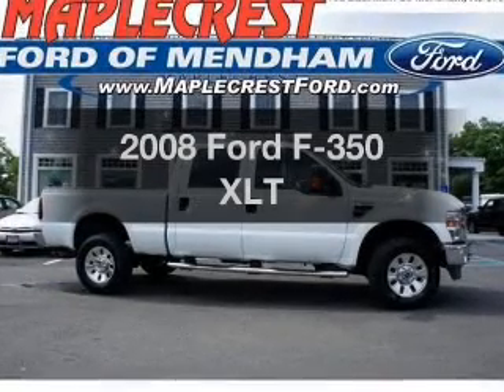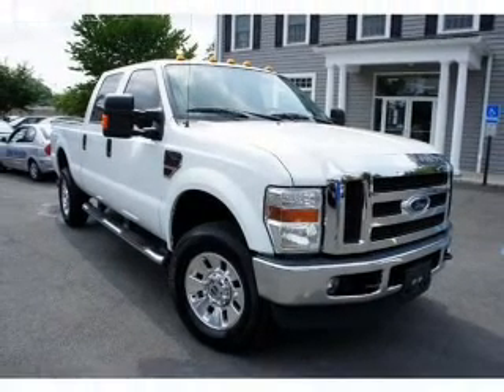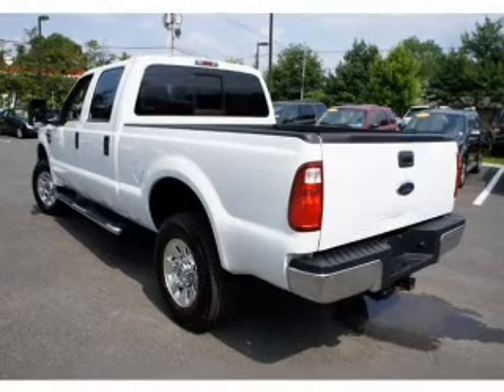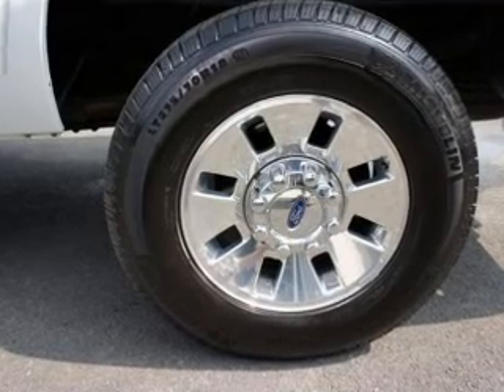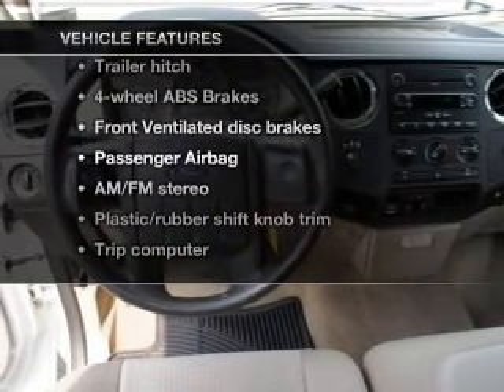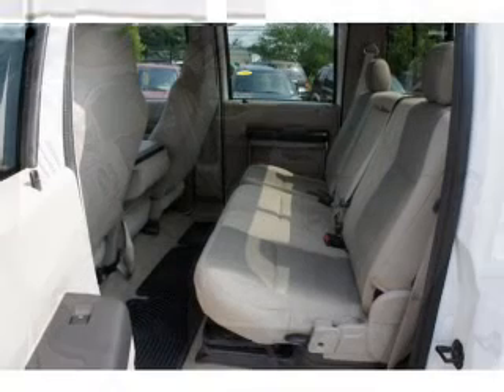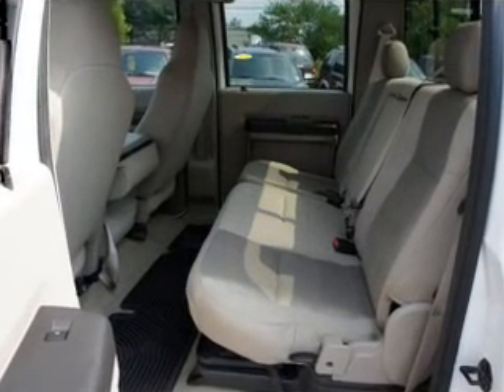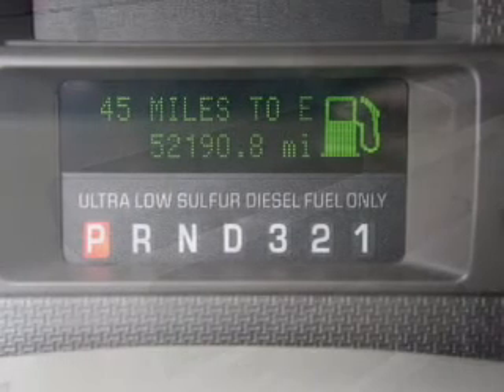2008 Ford F-350 - Mendham NJ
Year: 2008
Make: Ford
Model: F-350
Trim: XLT
Engine: 6.4 liter 8 cylinder 32 valve
Transmission: 5-Speed Automatic
Color: Oxford White
Mileage: 52190
Address:
102 East Main St